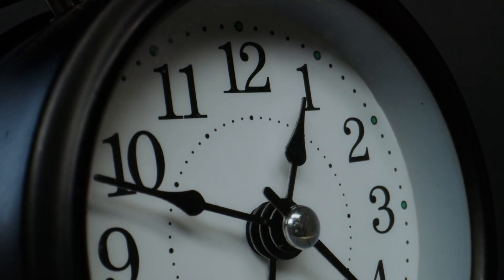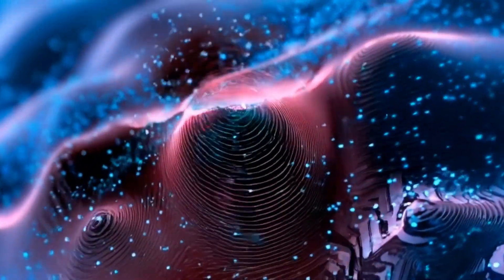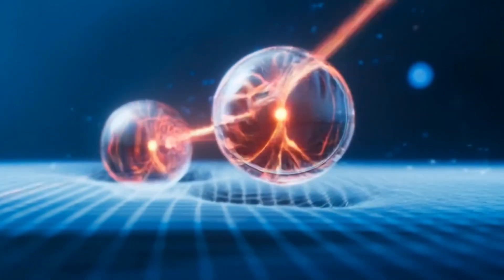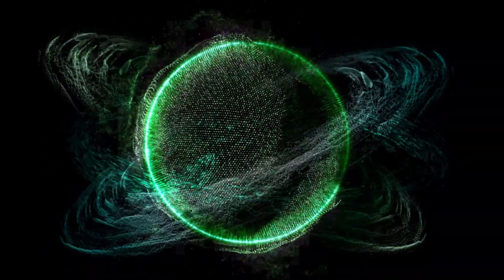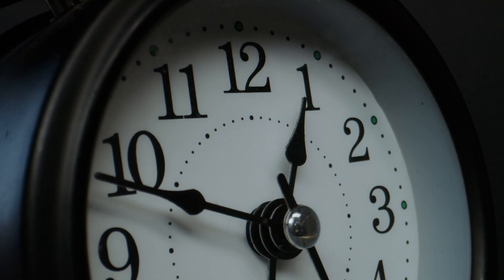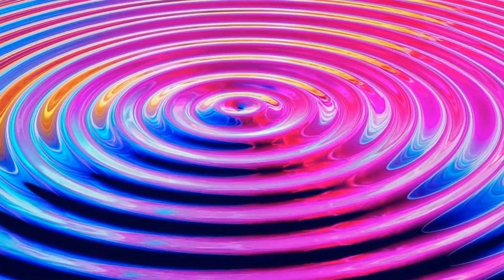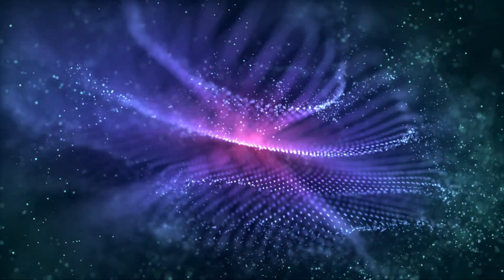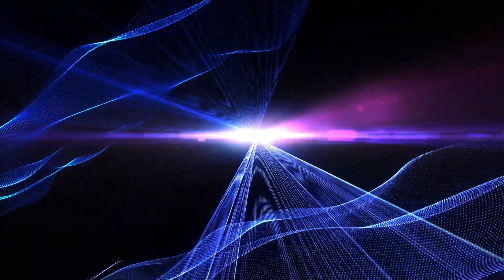What Happens When Time Starts to Crystallize? The Quantum Discovery That Defies Physics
Discover the groundbreaking concept of quantum time crystals, a phenomenon that has left scientists and theorists stunned. Quantum time crystals are a newly discovered state of matter that could change our understanding of the fundamental laws of physics. In this video, we delve into the latest research and findings on quantum time crystals, exploring what they are, how they work, and the potential implications of their existence. Join us as we venture into the fascinating world of quantum mechanics and uncover the secrets of these mysterious crystals. Learn about the latest experiments and discoveries that have brought quantum time crystals from theory to reality, and find out what this means for the future of physics and our understanding of the universe.